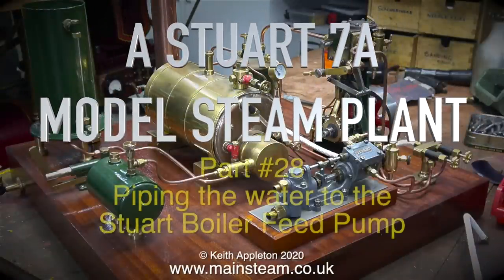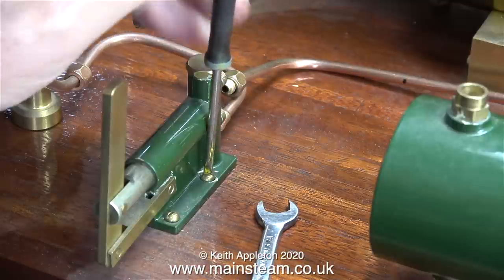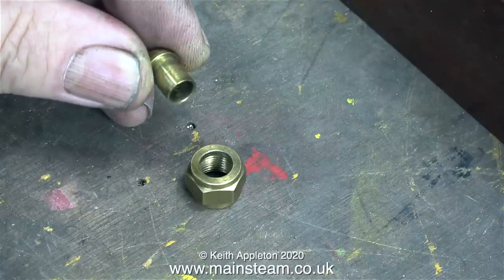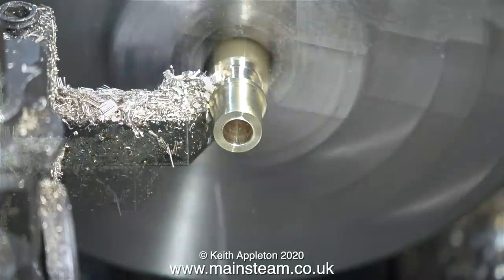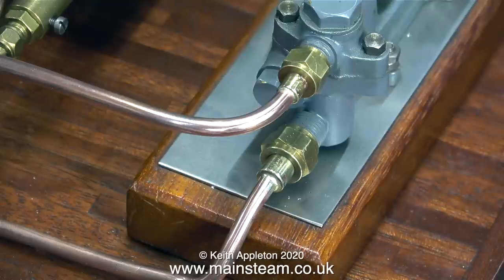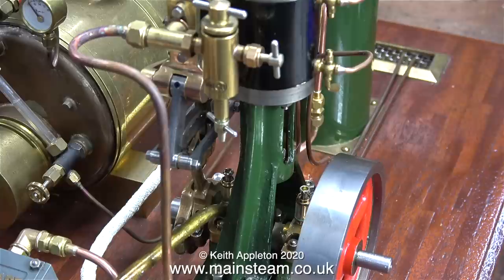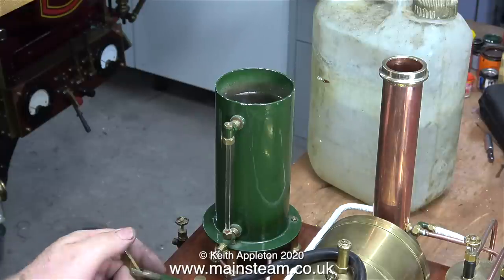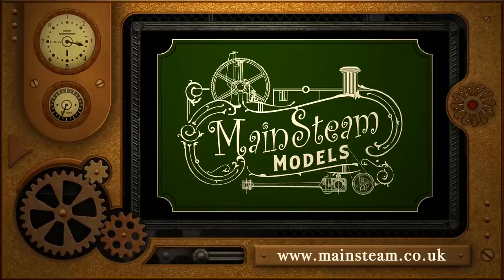A STUART 7A MODEL STEAM PLANT - PART #28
A Stuart 7A Model Steam Plant - Part #28. Piping the water both to and from the Stuart Steam Powered Boiler Feed Pump.